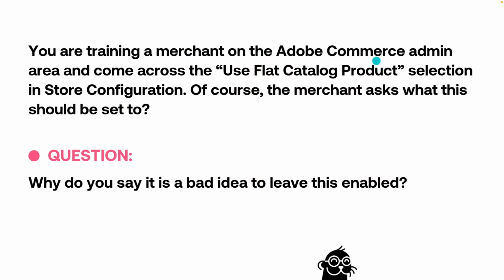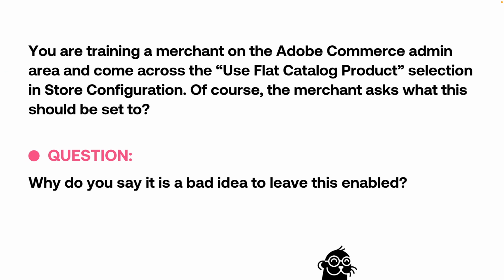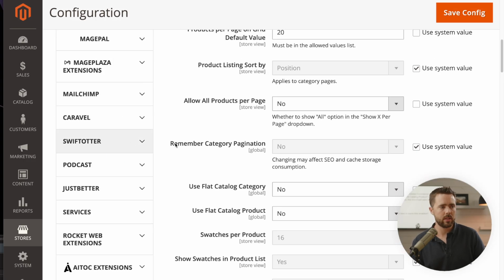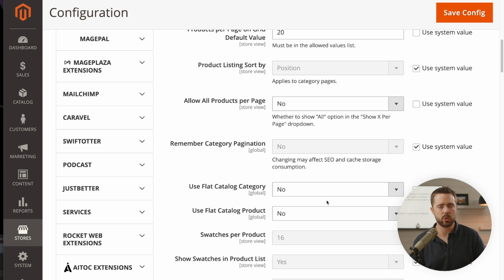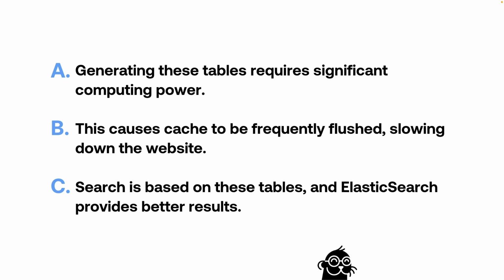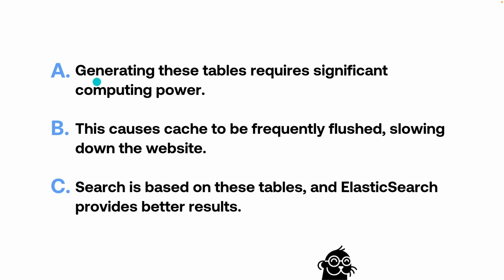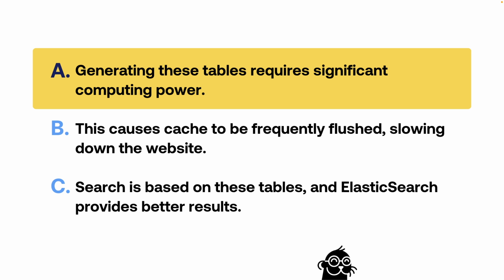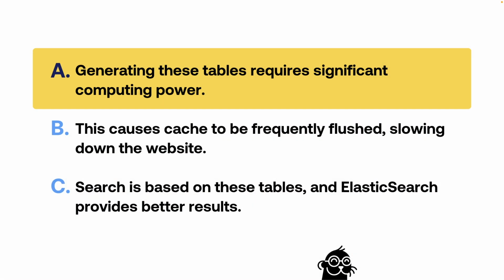Why is "flat catalog" a bad idea? | Can You Explain It?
You are training a merchant on the Adobe Commerce admin area and come across the "Use Flat Catalog Product" selection in Store Configuration. Why do you say it is a bad idea to leave this enabled?

The indexer can take so much processing power to compute the permutations for each product. Adobe recommends against enabling "flat catalog" for this very reason. However, proceed with caution if you disable it to prevent potential breakage.